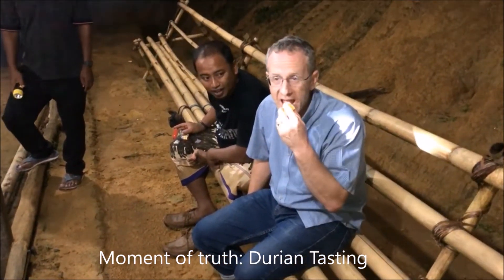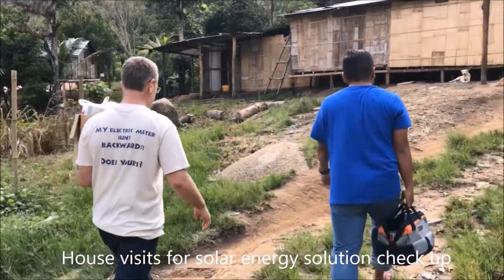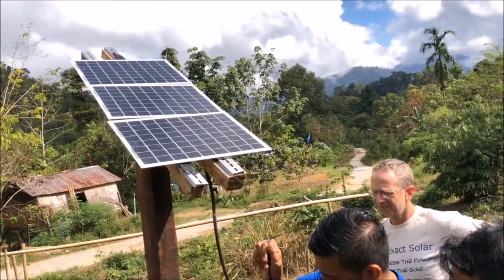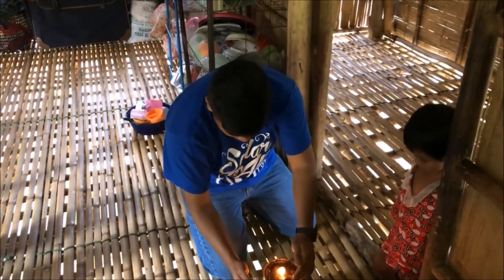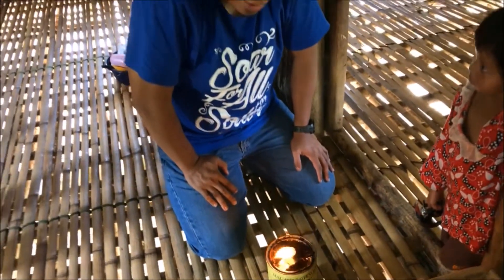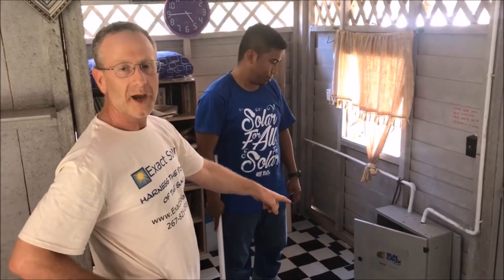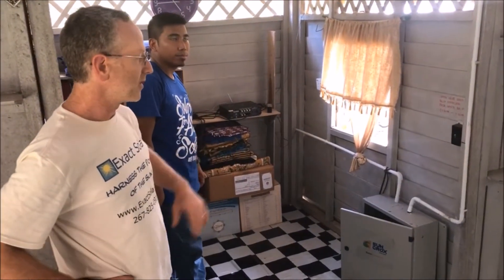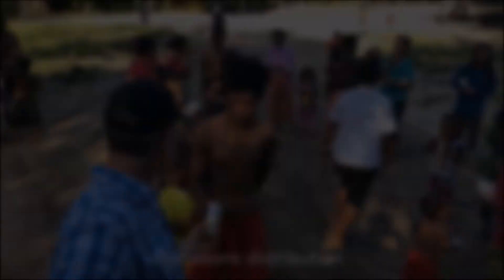Solar energy expedition with exchange fellow from U.S Professional Fellowship Program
We have completed an expedition to review solar energy solutions provided to the beneficiaries of aboriginal community during Malaysian Technology Development Corporation CSR program with Suncrox Solar Malaysia last January. The expedition was also joined by Mark Bortman from Exact Solar, an exchange fellow under Professional Fellows Program - U.S. Department of State. We visited some of the houses to examine the solar energy system self-installed by the beneficiaries and provided further consultation on maintenance. It was also first experience for Mark Bortman to do rural solar energy installation as his company is specializing on residential and small commercial installation back in Philadelphia, Pennsylvania